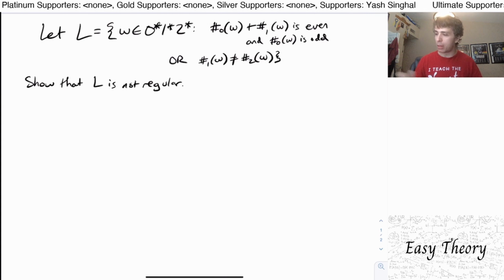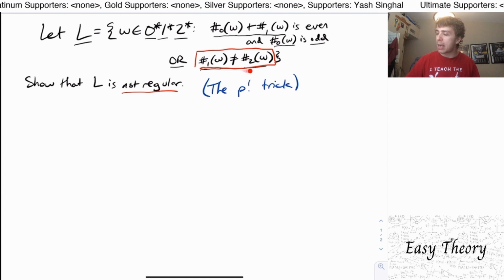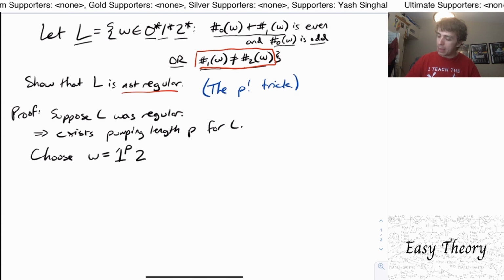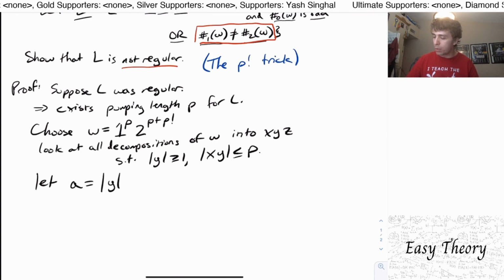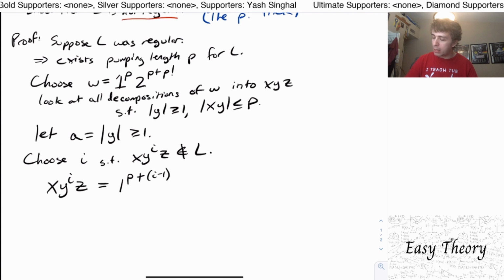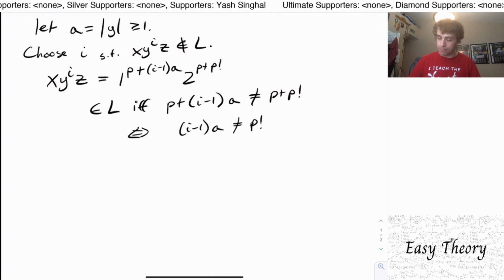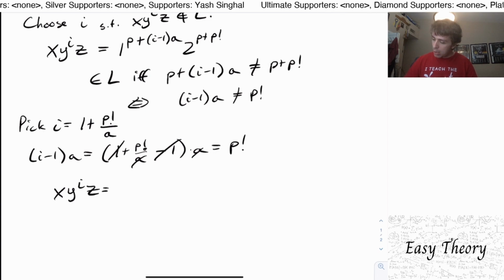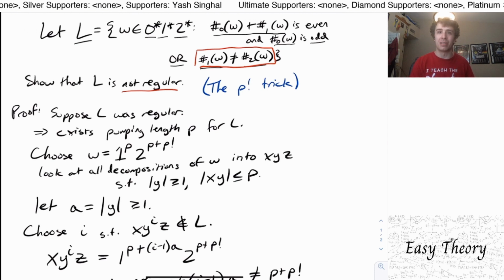The p Factorial "Trick" (Pumping Lemma Technique!)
Here we look at something not talked about much on Youtube called the "p! trick", which is an advanced technique in using the pumping lemma to show that a language is not regular. The language is the strings from 0*1*2* such that the number of 0s + the number of 1s is even, and the number of 0s is odd, or the number of 1s is different than the number of 2s.

The reason the p! trick works here is that every integer between 1 and p is divides p!, so we can design a string such that pumping it up "enough" (i.e., p! divided by such an integer) so that the number of 1s equals the number of 2s.

▶ADDITIONAL QUESTIONS◀
1. Can you find another language where the p! trick would be useful?
2. Can you prove that this language is not regular a different way?

▶ABOUT ME◀
I am a professor of Computer Science, and am passionate about CS theory. I have taught over 12 courses at Arizona State University, as well as Colgate University, including several sections of undergraduate theory.

The theory of computation is perhaps the fundamental theory of computer science. It sets out to define, mathematically, what exactly computation is, what is feasible to solve using a computer, and also what is not possible to solve using a computer. The main objective is to define a computer mathematically, without the reliance on real-world computers, hardware or software, or the plethora of programming languages we have in use today. The notion of a Turing machine serves this purpose and defines what we believe is the crux of all computable functions.

This channel is also about weaker forms of computation, concentrating on two classes: regular languages and context-free languages. These two models help understand what we can do with restricted means of computation, and offer a rich theory using which you can hone your mathematical skills in reasoning with simple machines and the languages they define.

However, they are not simply there as a weak form of computation--the most attractive aspect of them is that problems formulated on them are tractable, i.e. we can build efficient algorithms to reason with objects such as finite automata, context-free grammars and pushdown automata. For example, we can model a piece of hardware (a circuit) as a finite-state system and solve whether the circuit satisfies a property (like whether it performs addition of 16-bit registers correctly). We can model the syntax of a programming language using a grammar, and build algorithms that check if a string parses according to this grammar.

On the other hand, most problems that ask properties about Turing machines
are undecidable. This Youtube channel will help you see and prove that several tasks involving Turing machines are unsolvable---i.e., no computer, no software, can solve it. For example, you will see that there is no software that can check whether a
C program will halt on a particular input. To prove something is possible is, of course, challenging. But to show something is impossible is rare in computer
science, and very humbling.